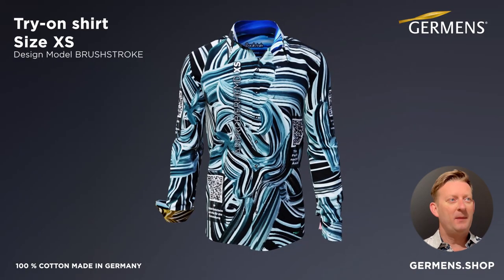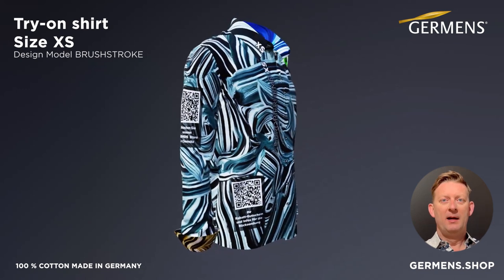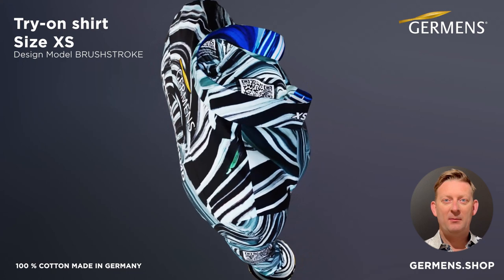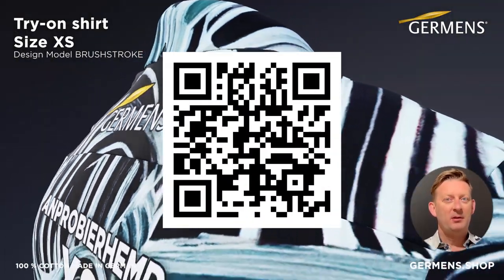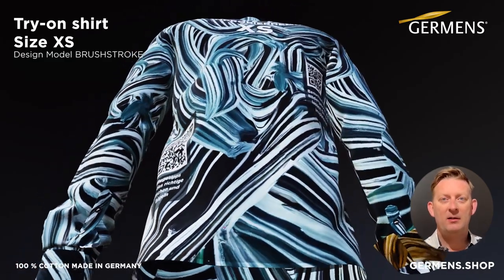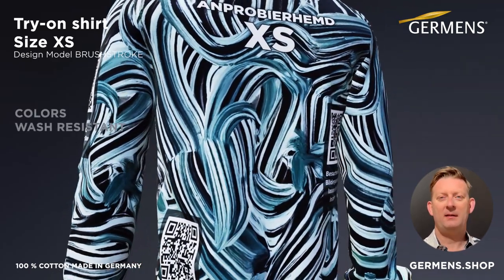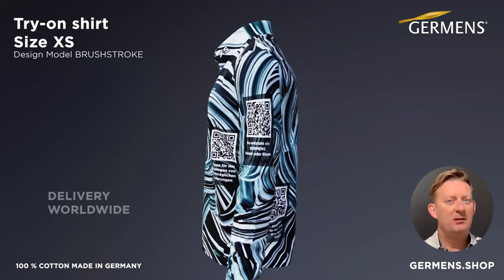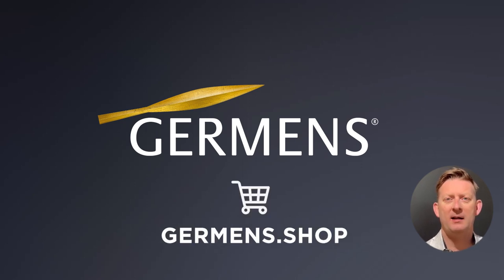shirts men trial service size XS GERMENS artfashion